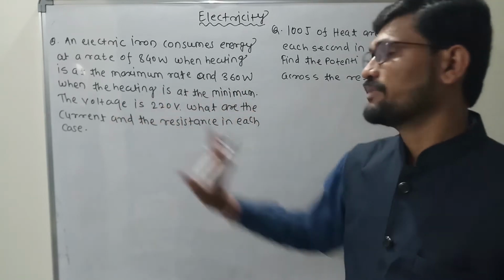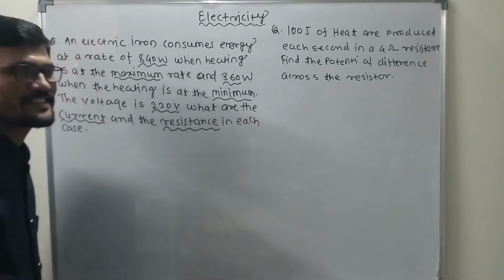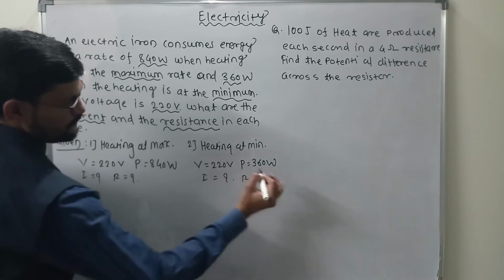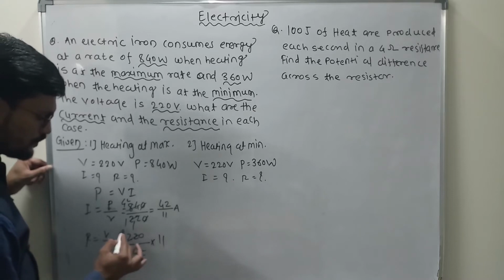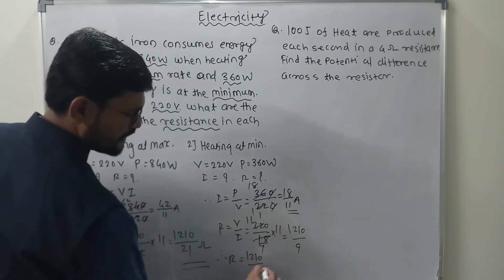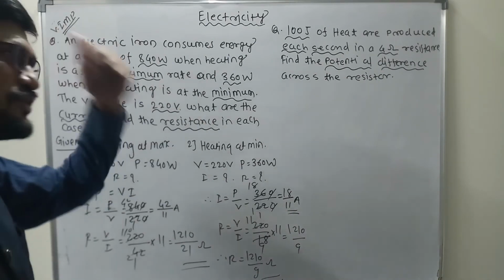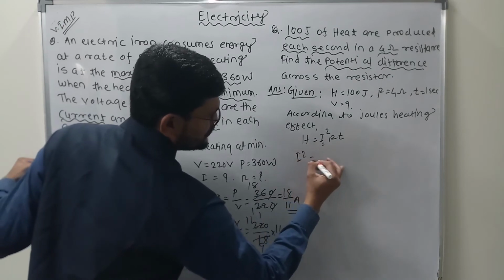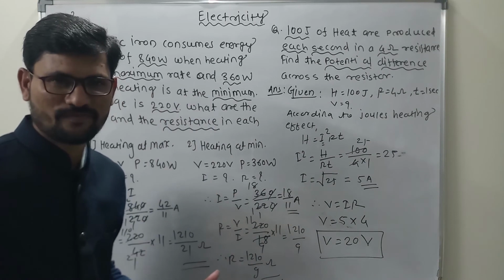ELECTRICITY || NUMERICALS ON HEATING EFFECT OF ELECTRIC CURRENT || CLASS 10 PHYSICS || SATISH SIR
In this video how to solve numerical based on joules law of heating effect is discussed and also it gives clear idea about the proper solution of example.
1.NUMERICAL ON HEATING EFFECT OF ELECTRIC CURRENT
2. PROBLEMS ON JOULES LAW OF HEATING EFFECT
3.HOW TO USE  HEAT FORMULA
4. NUMERICAL ON HEATING EFFECT
5. HOW TO CALCULATE THE HEAT DISSIPATED
6. ELECTRICITY CLASS 10 CBSE
7. CBSE SCIENCE
8. CLASS 10 CBSE PHYSICS
9. ELECTRICITY PHYSICS CLASS 10
10. NCERT CONCEPT OF ELECTRICITY